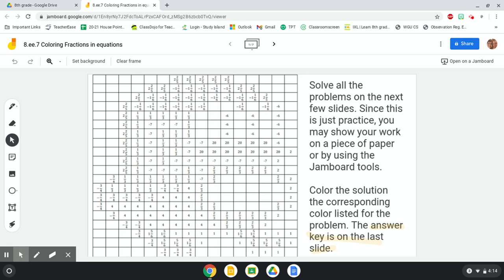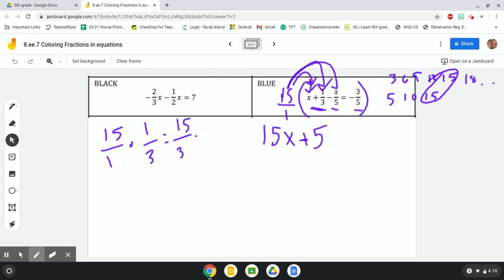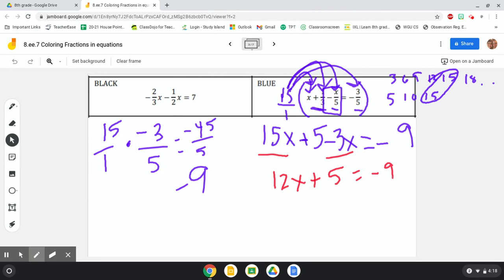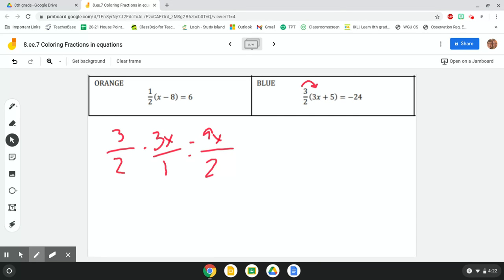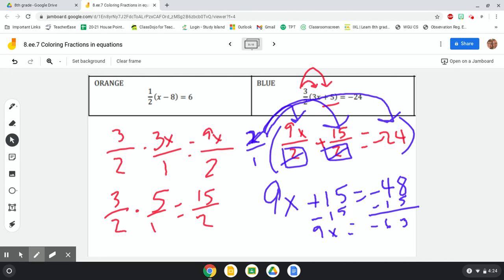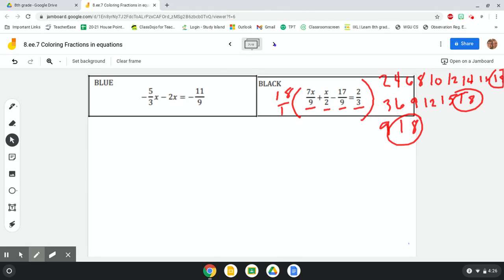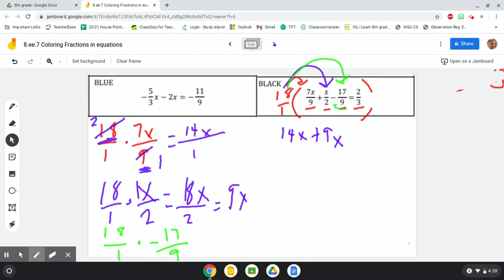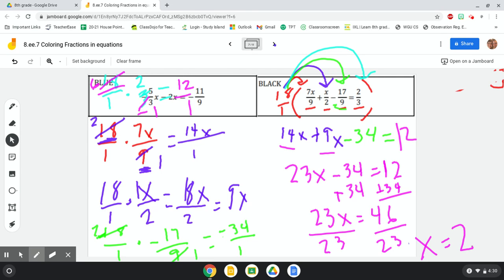8.ee.7 Fractions in equations Coloring